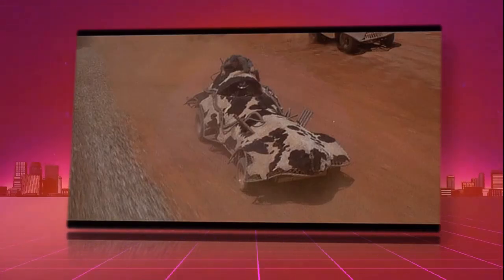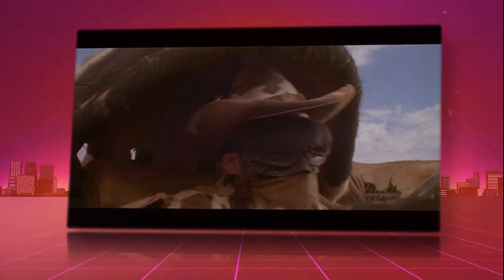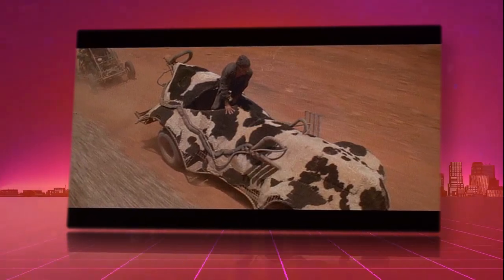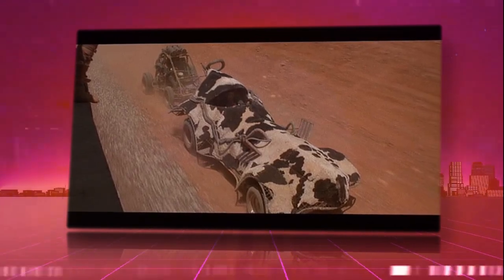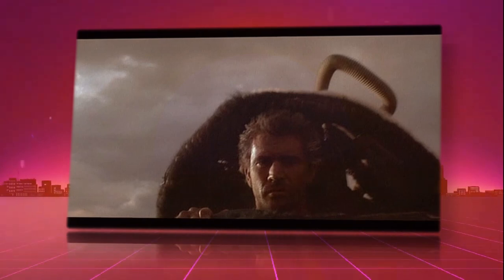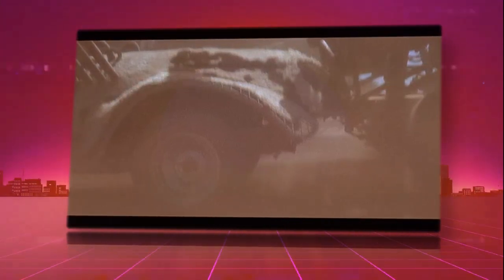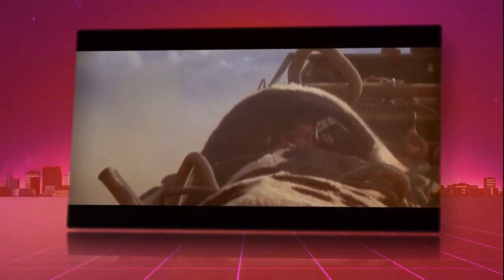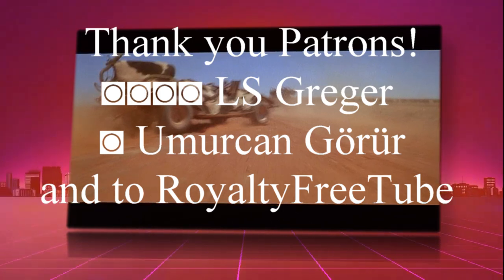Cow Car (Mad Max Beyond Thunderdome)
Very little is known about the technical specification of this vehicle. The only recognizable elements of this car are the rear bumper and wheels. The rear bumper appears to be from 1965 Pontiac Grand Prix. The bumper is cut in the middle and narrowed to fit the vehicle.

The rest of the vehicle appears to entirely custom made. The vehicle is covered in cow hide and has a streamlined look. It is a center single seater with what appears to be a V8 engine with all 8 exhaust pipes protruding sideways through the center of the bonnet. The rear of the vehicle holds a variety of piping, presumably for its methane system.